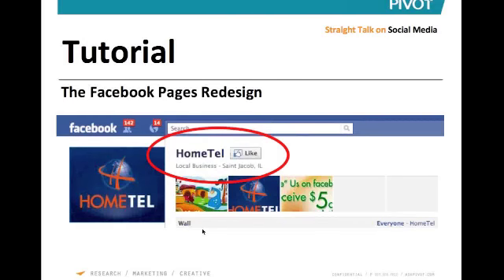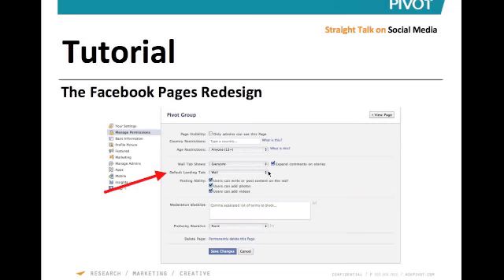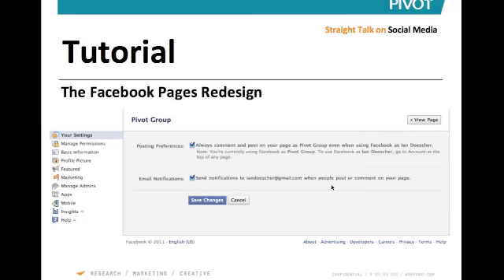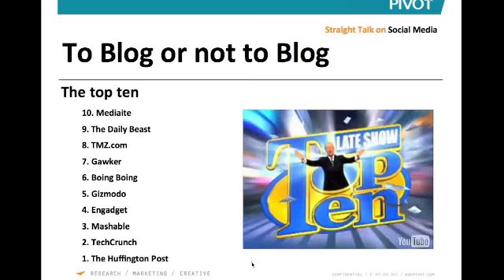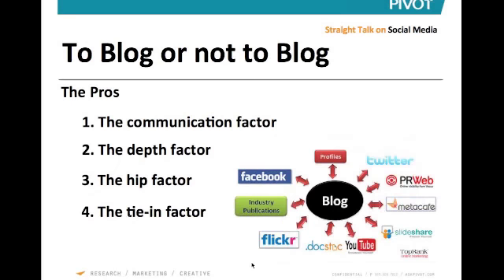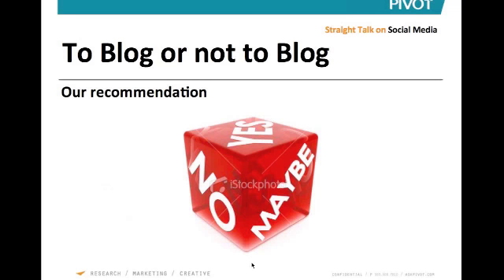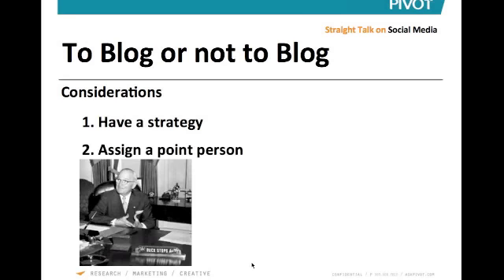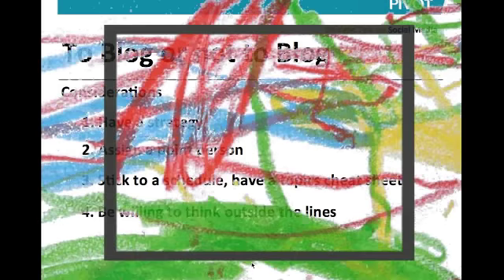Facebook Company Pages and Whether or Not to Blog: Straight Talk Webinar (Feb. 11, 2011), Part 2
The second part of Pivot Group's Straight Talk on Social Media webinar from February 11, 2011. This webinar offered a tutorial on the new Facebook company pages design.  The focus topic of this webinar was "To Blog or Not To Blog," presenting arguments for and against blogging, and considerations for companies entering the blogosphere.